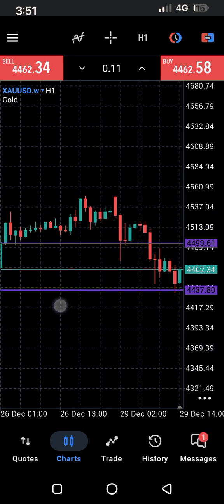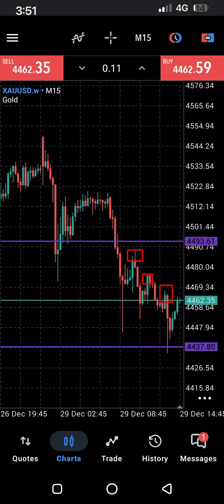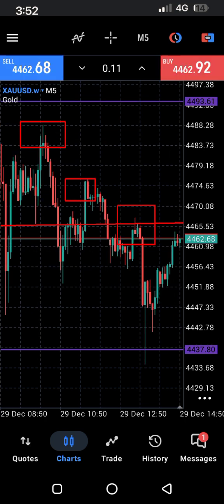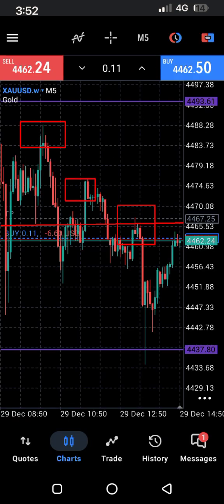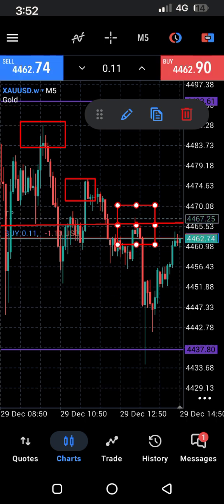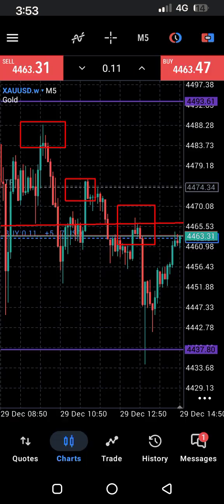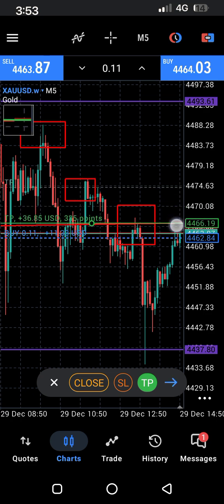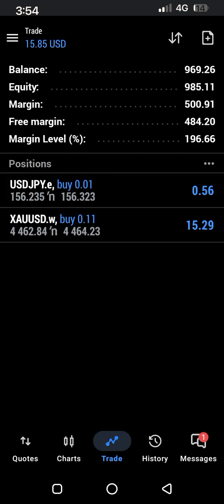December 31, 2025